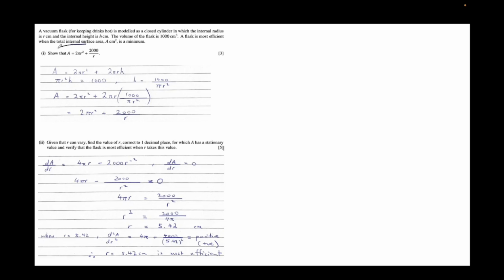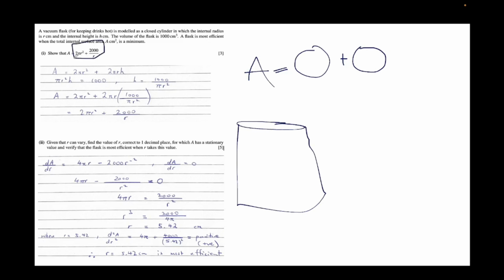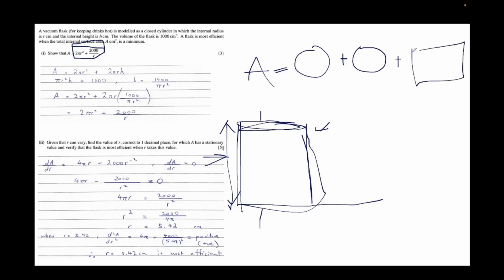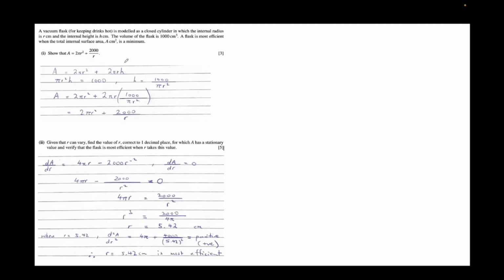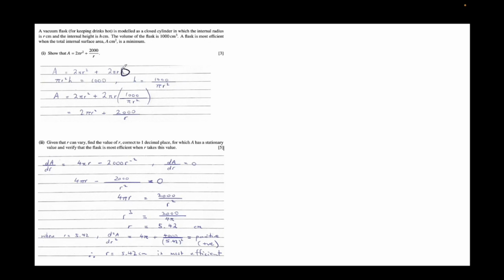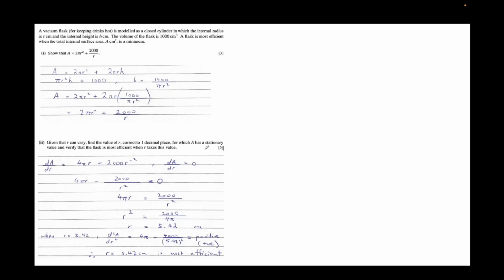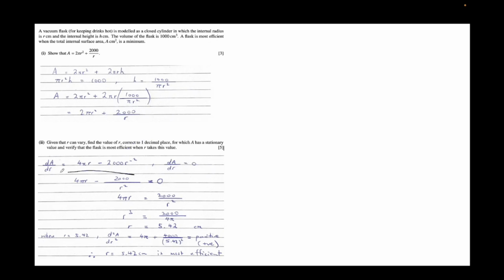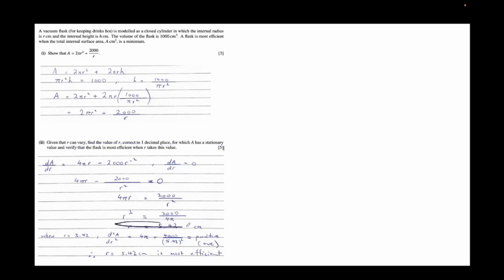1.7 Applied rates of change I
Timestamps:
0:00 part i
04:15 part ii